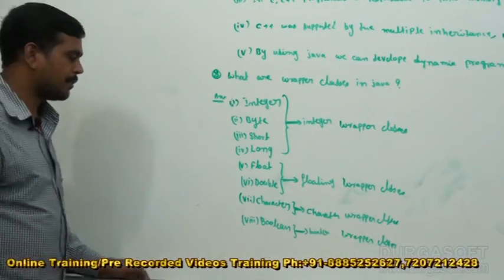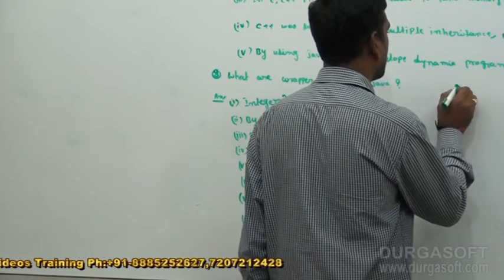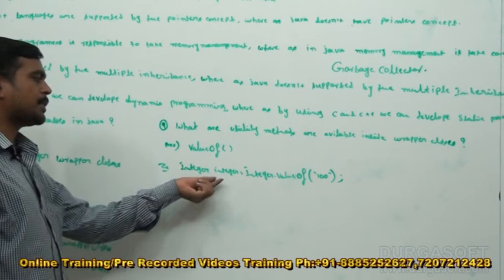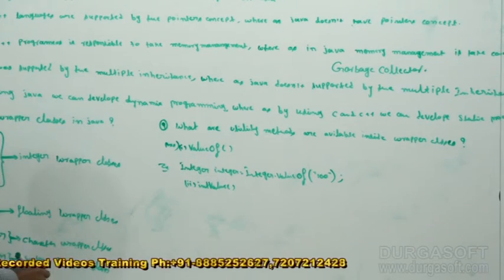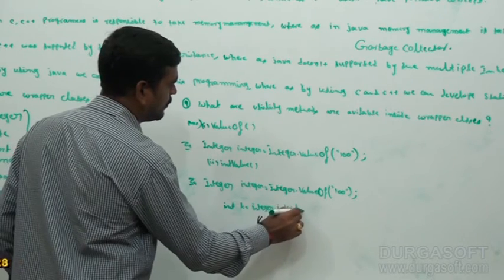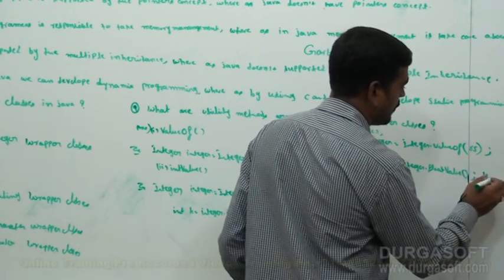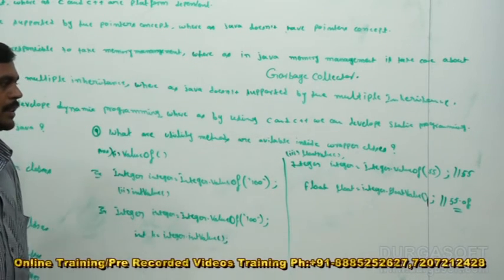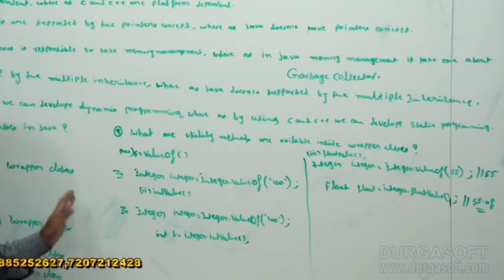Java Interview Companion||What are the diff utility methods present in wrapper classes?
This video explains SCJP/OCJP ||  What are the diff utility methods present in wrapper classes.  Taining Tutorial delivered by our trainer Anji Reddy.

Course : || SCJP/OCJP ||What are the diff utility methods present in wrapper classes
Topic : JDBC Appilication to excute non select Sql query
Methods of Training : Inclass, Online, Video based training

Location : 2nd Floor, Canara Bank Building, S.R Nagar, Hyderabad-500032